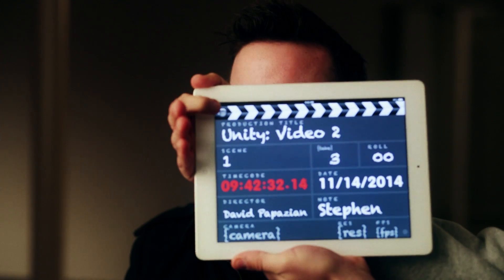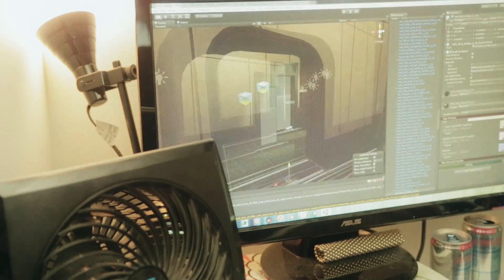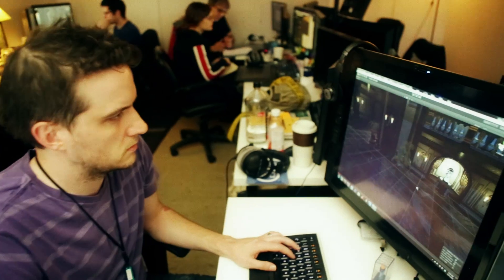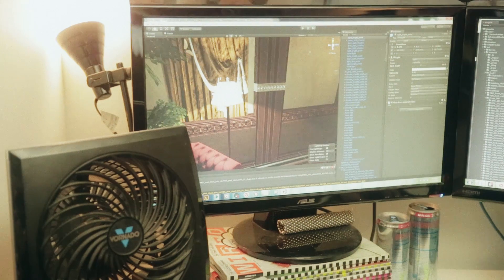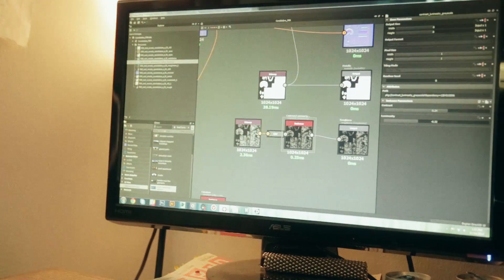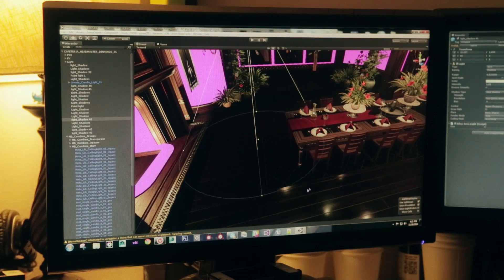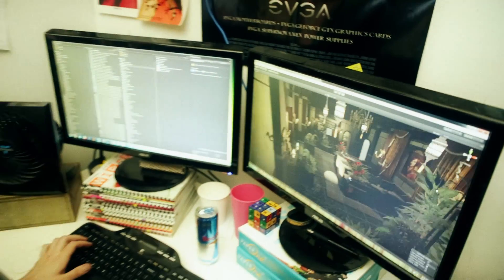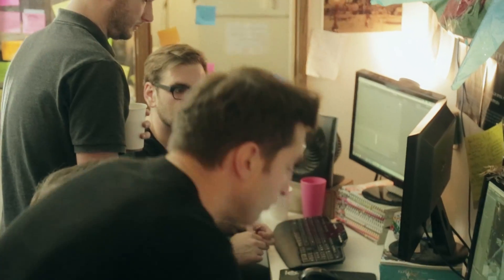Diary #3: République in Physically Based Shading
This is the really exciting stuff. We go over a little bit of Physically Based Shading for the uninitiated, and explain how we put this to work in our game.